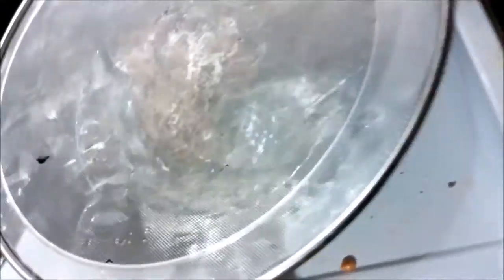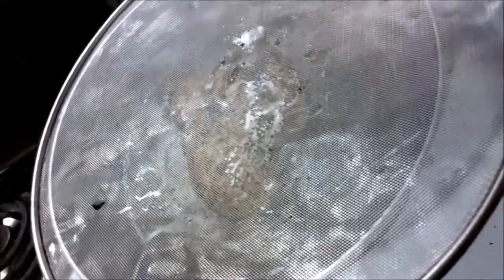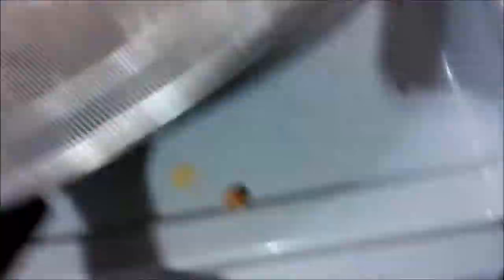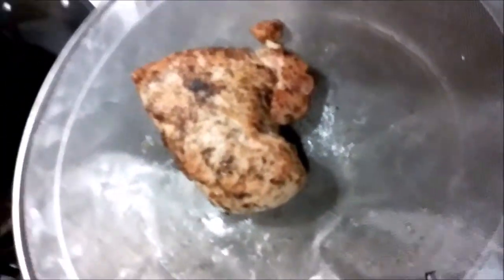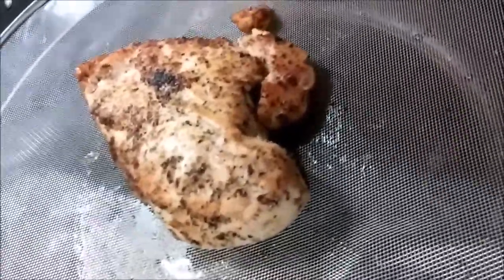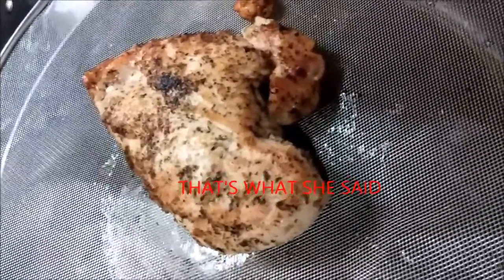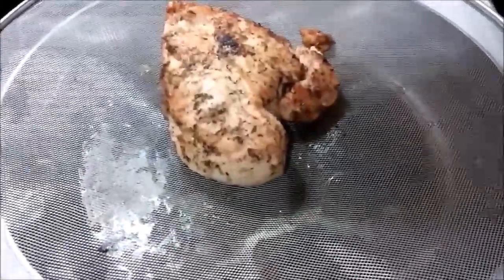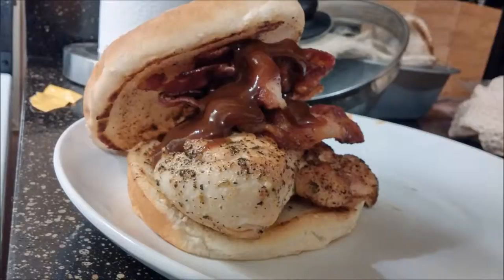Splatter screens FTW!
Cramped for space, I'm like how the hell am I supposed to unfunkify my chicken breast?? Welllll.